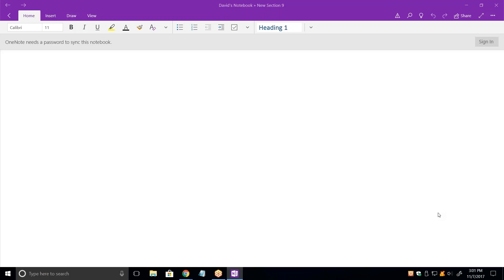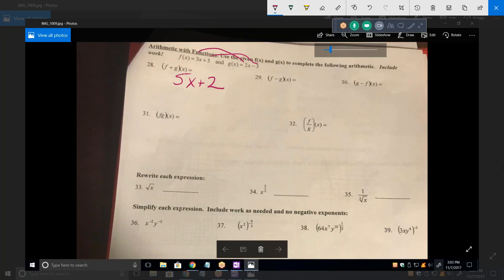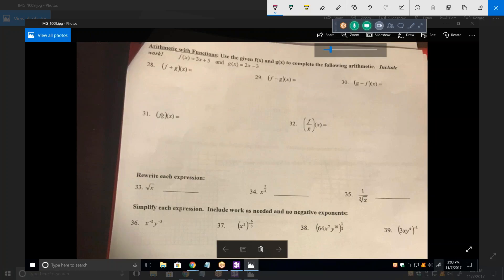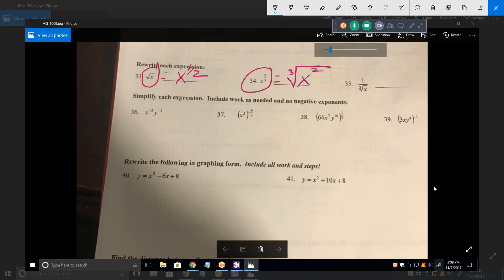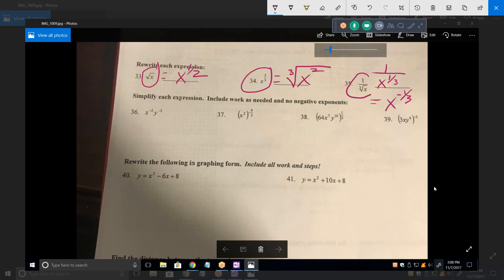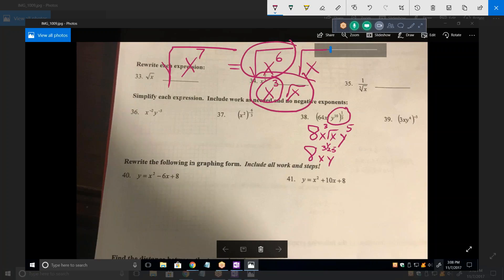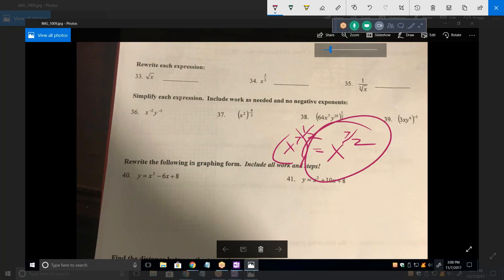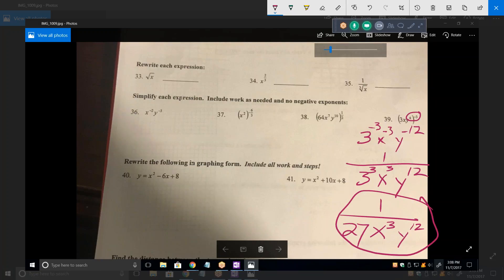Online Algebra 2 tutoring, LP110717